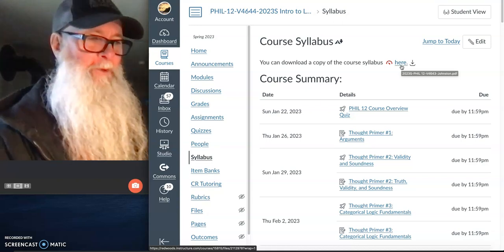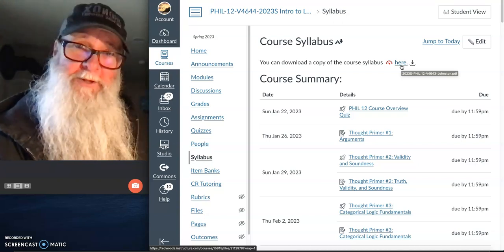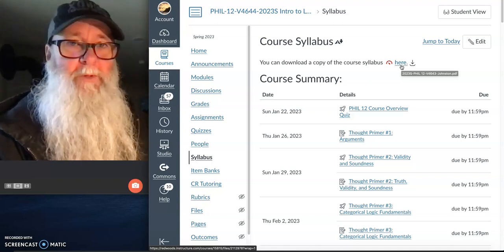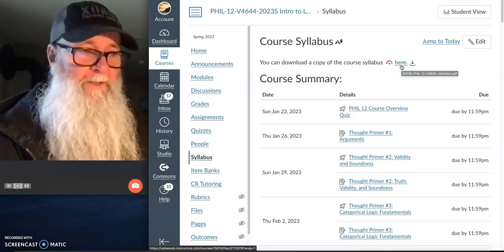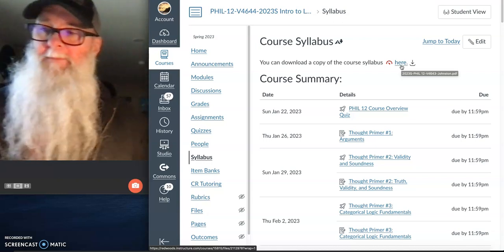PHIL 12 Instructions for the week of November 2 (w11)